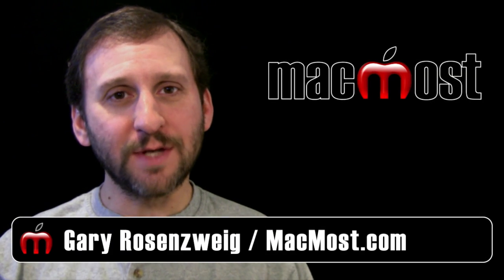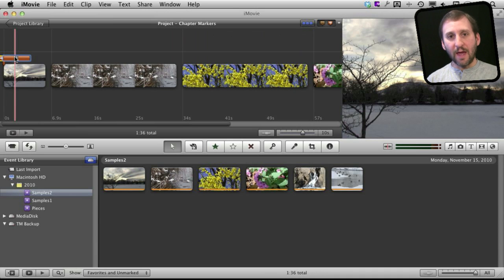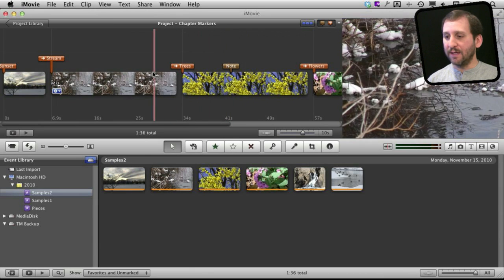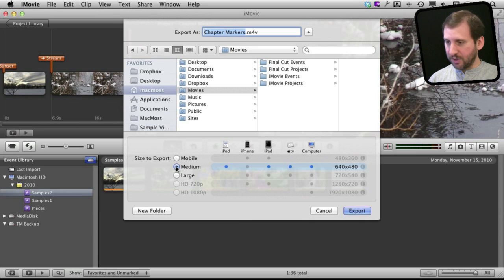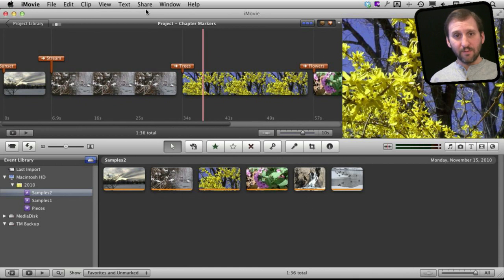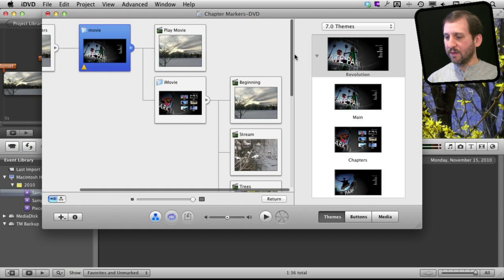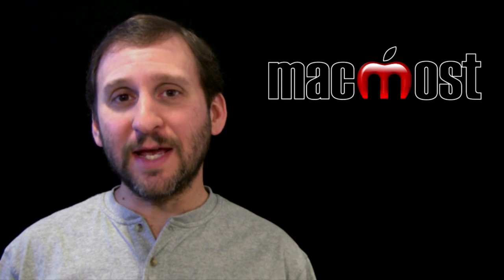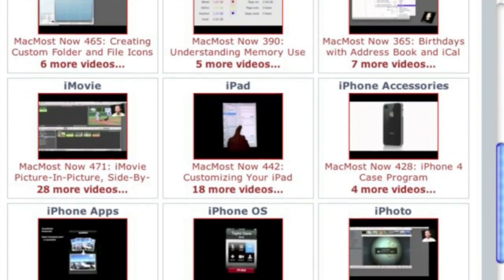Using Chapter Markers In iMovie 11 (MacMost Now 645)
You can place chapter markers while creating video projects in iMovie. These can be used to jump to parts of your video while viewing it in QuickTime Player, iTunes or on iOS and Apple TV. You can also use chapter markers to quickly create DVDs with iDVD that include those markers. Chapter markers and comments can both be used in your project to allow to you jump to specific times while you are editing.